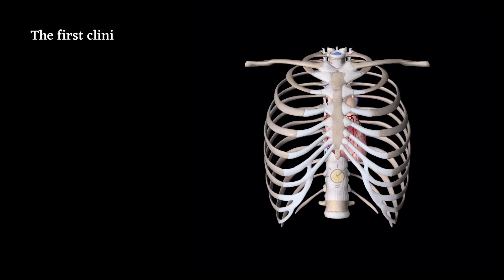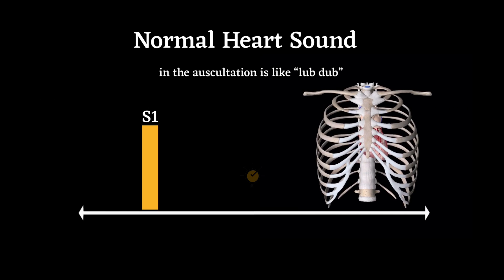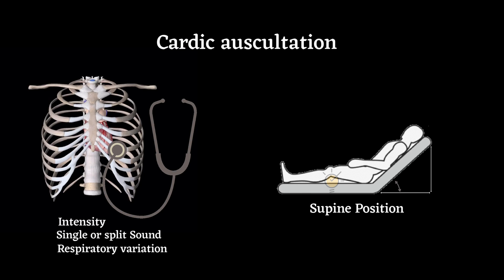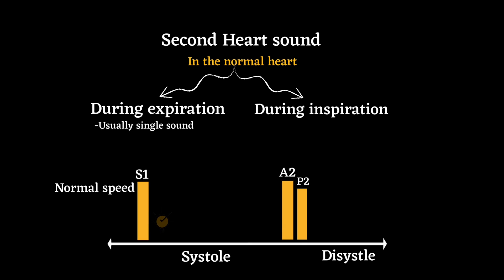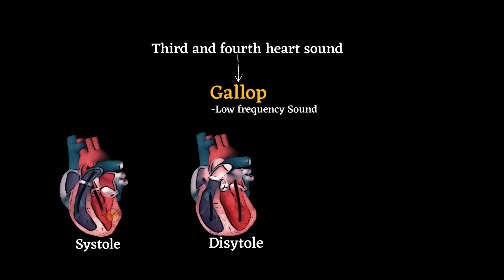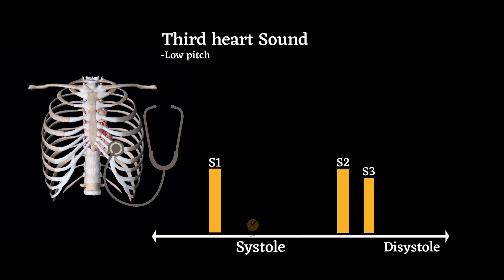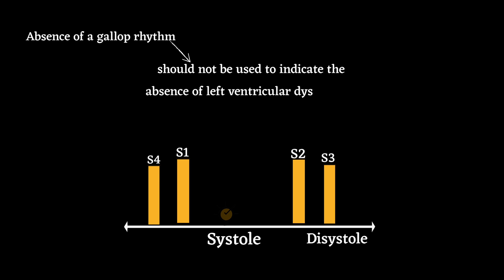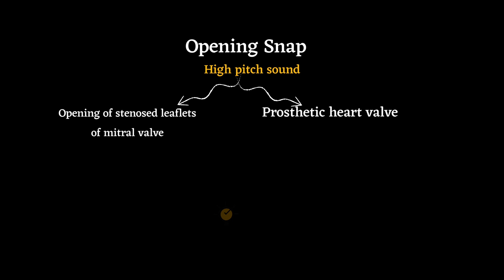Heart Sounds (S1 ,S2 ,S3 ,S4 ) Systolic Click ,Opening Snap ..With audio of Heart Sounds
1-Cardiac auscultation(Where to auscultate ?)  00:26
2-Normal Heart sounds  00:56
3-Position of person in cardiac Auscultation 01:56
4-First Heart Sound 02:42
5-Second Heart Sound 03:10
6-Gallop 04:16
7-Position of patient in Cardiac auscultation to detect S3 and S4 05:00
8- Third Heart Sound 05:27
9-Fourth Heart Sound 06:00
10-Systolic Click 07:00
11-Opening Snap 07:30